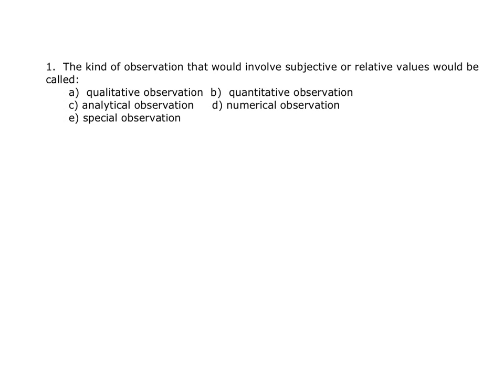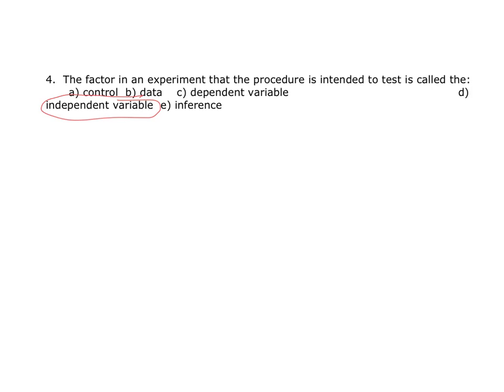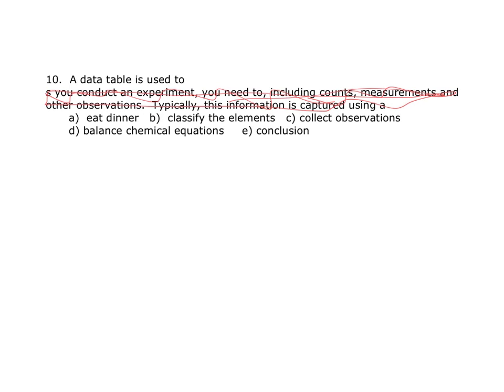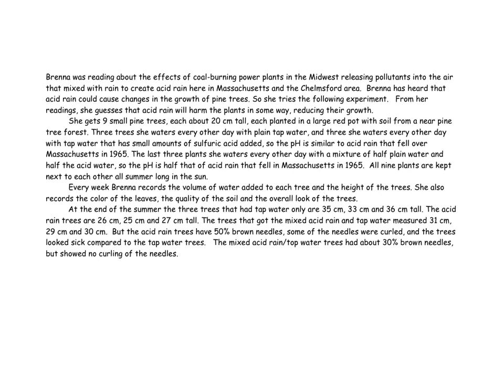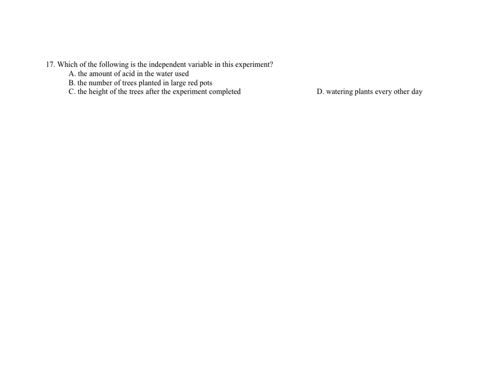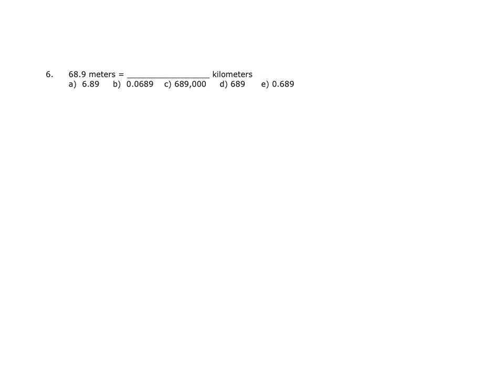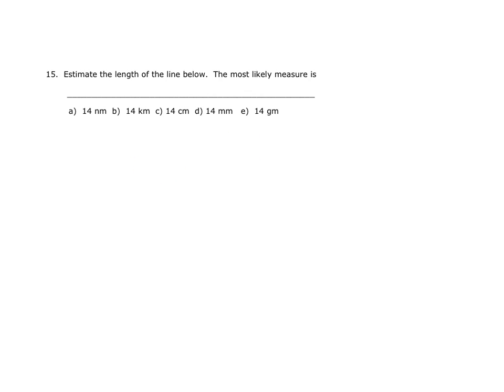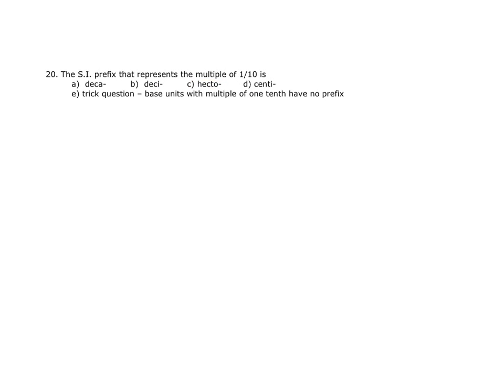Physical Science Sci Method and Measurement